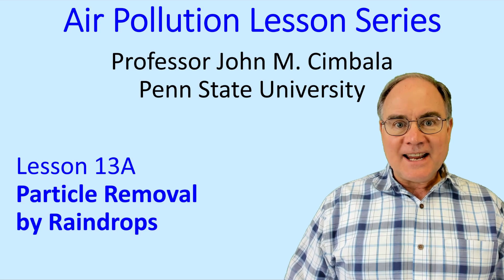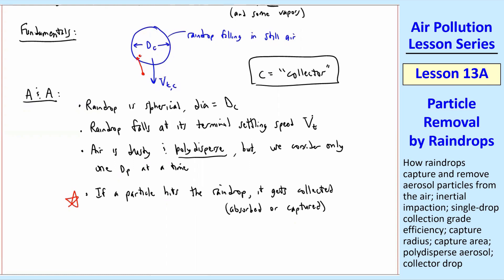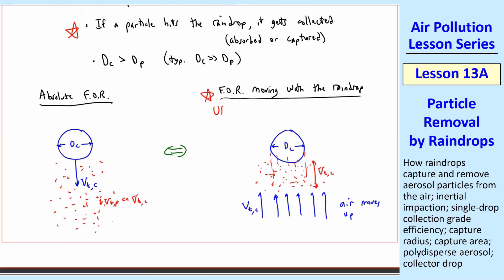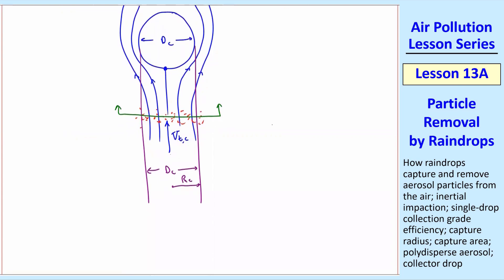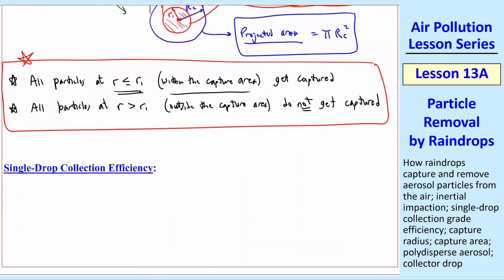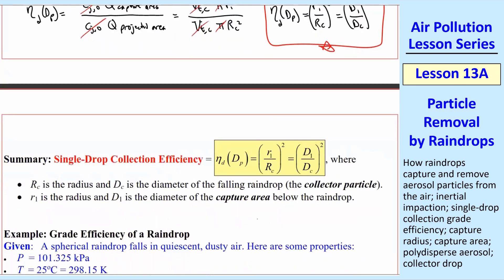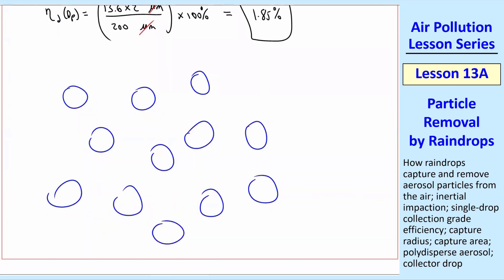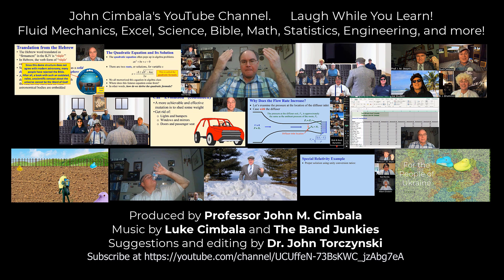Air Pollution Lesson 13A: Particle Removal by Raindrops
Air Pollution Lesson Series - Lesson 13A: Particle Removal by Raindrops

Why does the air smell so fresh after it rains? In this 11-minute video, Professor Cimbala describes how raindrops, as they fall, capture aerosol air pollution particles. He also introduces the concept of single-drop collection efficiency - the removal efficiency of a single raindrop as it encounters aerosol particles directly under it.